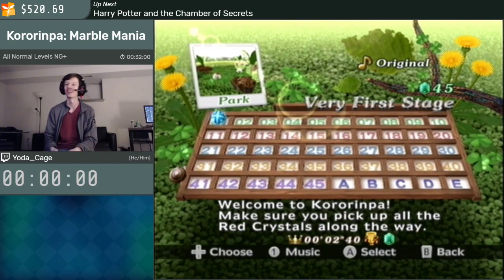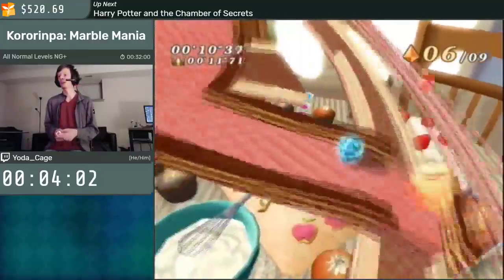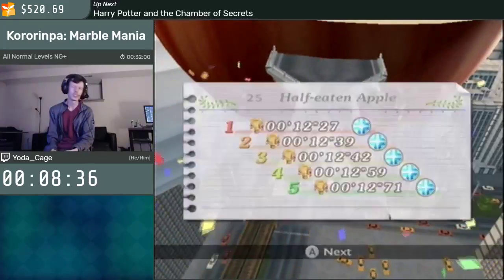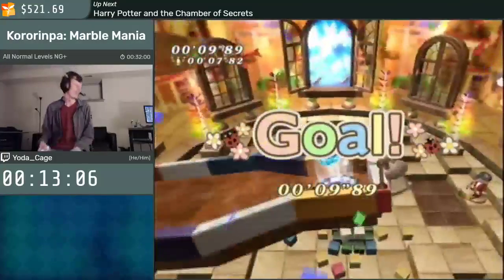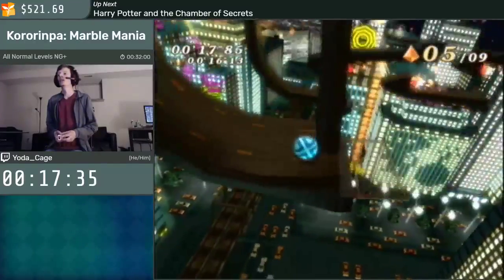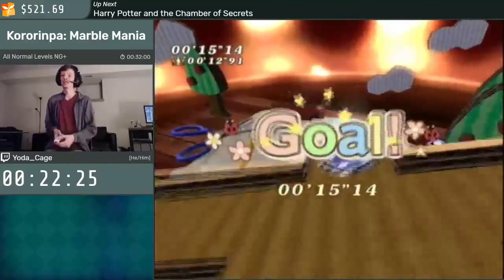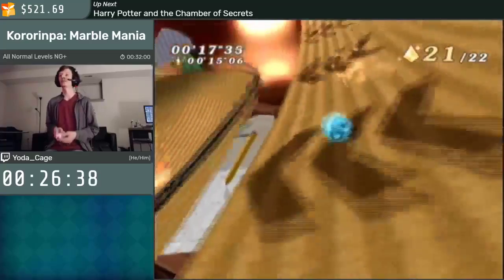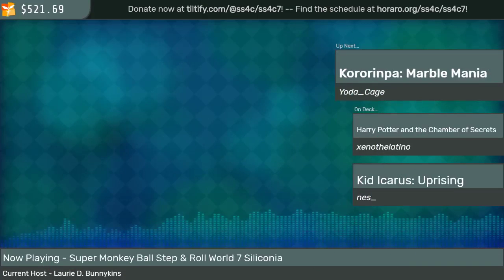Kororinpa: Marble Mania | All Normal Levels NG+ by Yoda_Cage in 29:08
During the Speed Stuff 4 Charity 7 marathon.